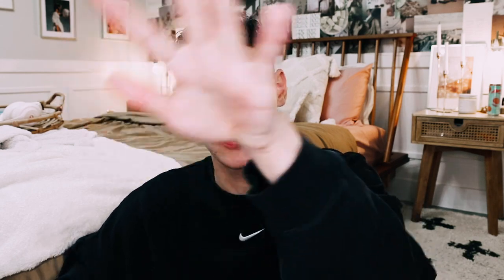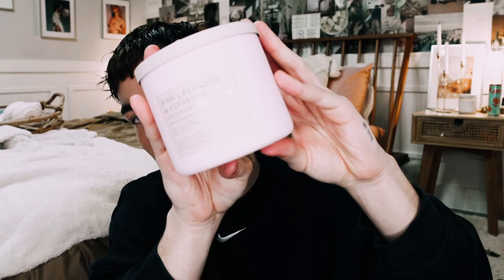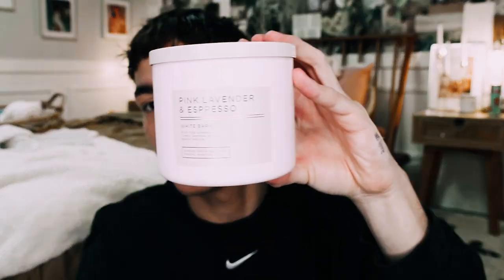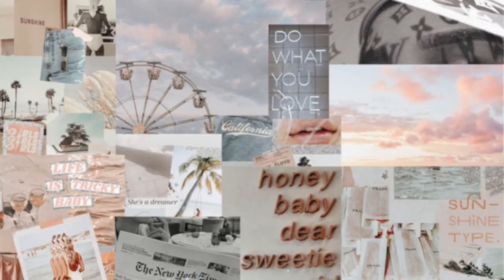Bath and Body Works Pink Lavender and Espresso Candle Review!! Is it Lavender Marshmallow?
Hi guys!! Hope you're all having a great day :) Today I'm sharing with you my Bath and Body Works Pink Lavender and Espresso Candle Review!! If you've burned Pink Lavender and Espresso, I would love to hear your thoughts!

❂ SOCIAL MEDIA ❂

ALWAYS BELIEVE IN YOURSELF, ANYTHING IS POSSIBLE 🙌🏻💖🌴